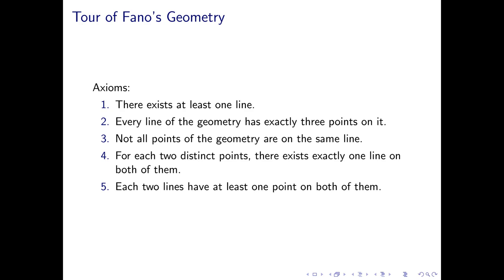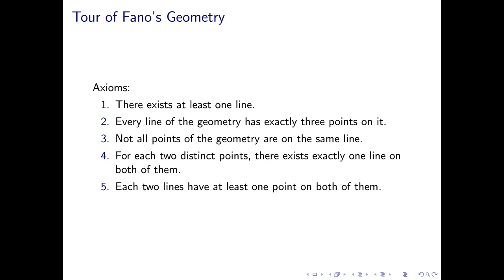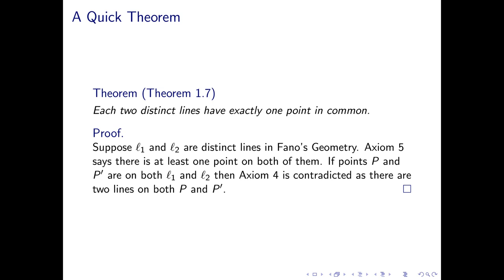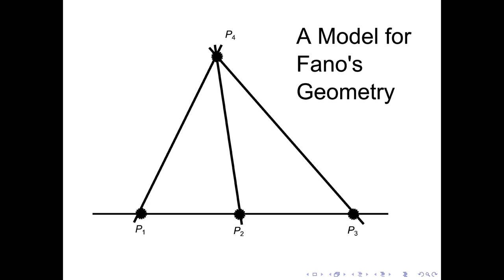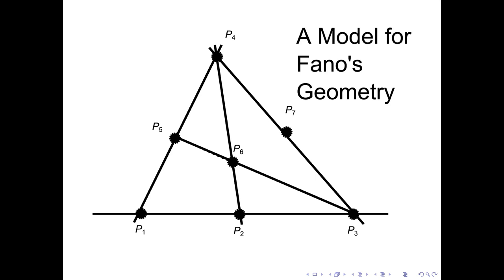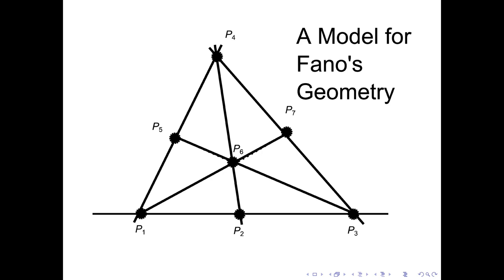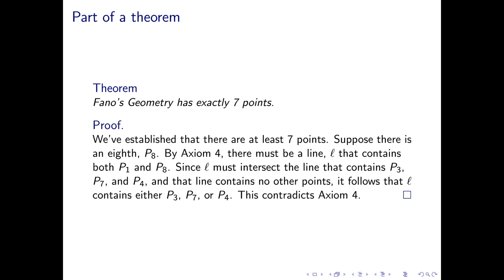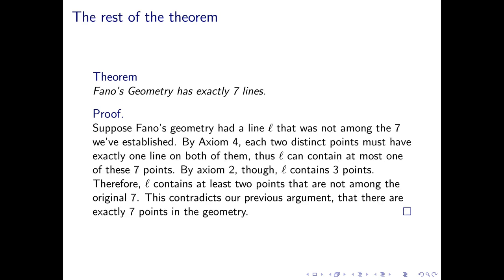Developing a Model for Fano's Geometry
In this video we develop a model for Fano's geometry and discuss some of the consequences of the axioms for Fano's geometry.